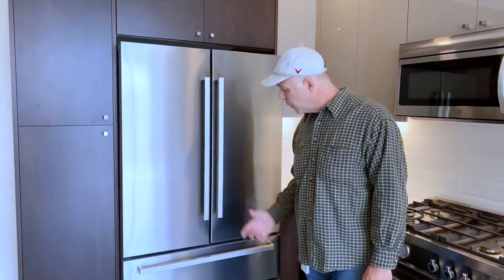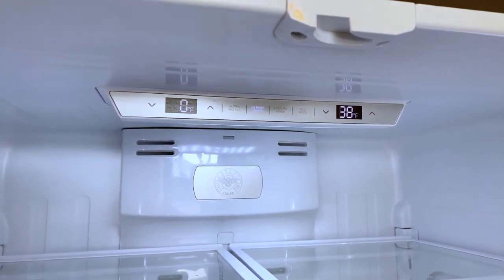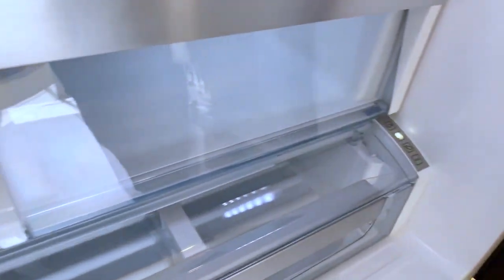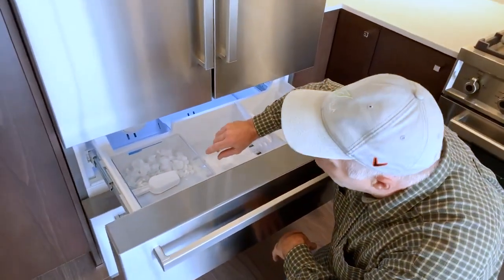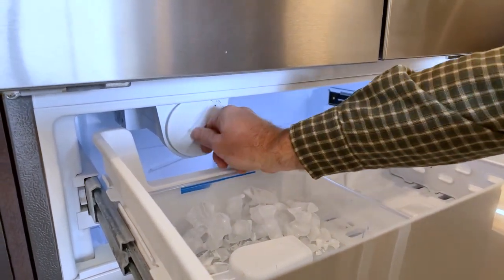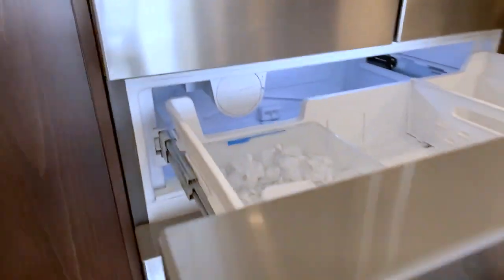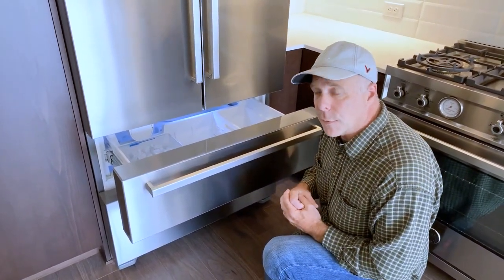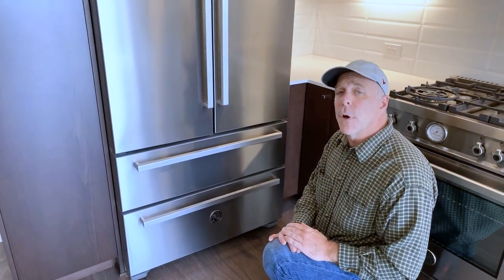Get to Know Your New Bertazzoni Refrigerator - Isola Homes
Want to learn more about the Bertazzoni refrigerator in your new Isola home. This video covers some of the appliance's features as well as some tips for when you first move in to your home.